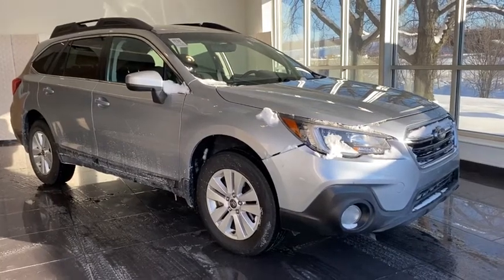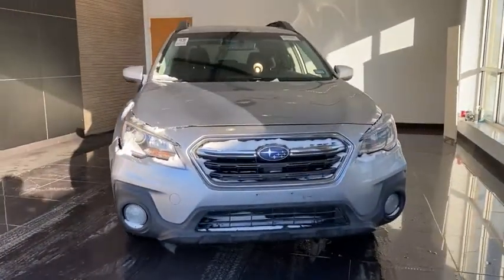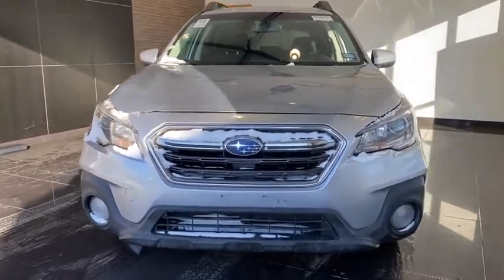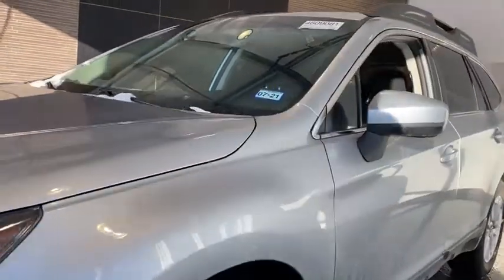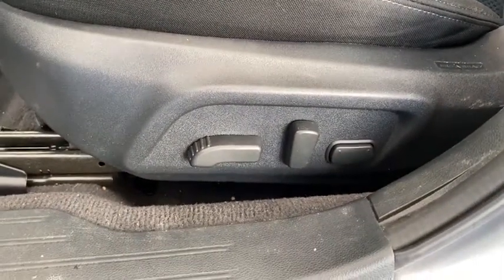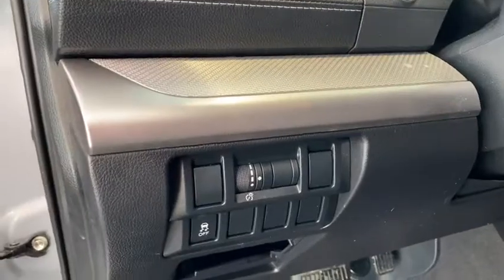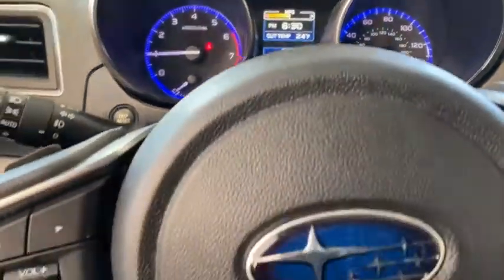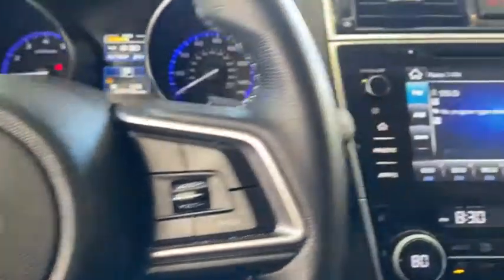2018 Subaru Outback Des Moines, Johnston, West Des Moines, Clive, Waukee, IA J3317809VP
Ice Silver Metallic Used 2018 Subaru Outback available in Des Moines, Iowa at

CARFAX 1-Owner. FUEL EFFICIENT 32 MPG Hwy/25 MPG City! Heated Seats Onboard Communications System CD Player Dual Zone A/C Smart Device Integration Apple CarPlay All Wheel Drive Aluminum Wheels iPod/MP3 Input. CLICK NOW! KEY FEATURES INCLUDE: All Wheel Drive Heated Driver Seat Back-Up Camera Satellite Radio iPod/MP3 Input CD Player Onboard Communications System Aluminum Wheels Dual Zone A/C Apple CarPlay Smart Device Integration Heated Seats. Rear Spoiler MP3 Player Remote Trunk Release Keyless Entry Privacy Glass. OPTION PACKAGES: AUTO-DIMMING MIRROR W/COMPASS & HOMELINK Part number H505SVA102. Subaru Premium with Ice Silver Metallic exterior and Slate Black interior features a 4 Cylinder Engine with 175 HP at 5800 RPM*. EXPERTS REPORT: KBB.coms review says Its spacious efficient comfortable a great value in the near and long term and -- thanks to standard all-wheel drive and excellent ground clearance -- can tackle almost any road or weather condition.. Great Gas Mileage: 32 MPG Hwy. SHOP WITH CONFIDENCE: CARFAX 1-Owner MORE ABOUT US: Lithia is one of Americas largest automotive retailers. We are focused on providing customers with an honest and simpler buying and service experience. We are giving customers straightforward information so that they can make confident decisions. We believe that our local communities are our lifeblood. In addition to the employment opportunities we provide in each of our neighborhoods we also provide contributions to charitable organizations that serve our families friends and customers. Plus tax title license and $180 dealer documentary service fee. Price contains all applicable dealer offers and non-limited factory offers. You may qualify for additional offers; see dealer for details.